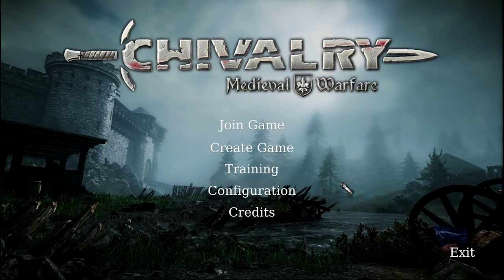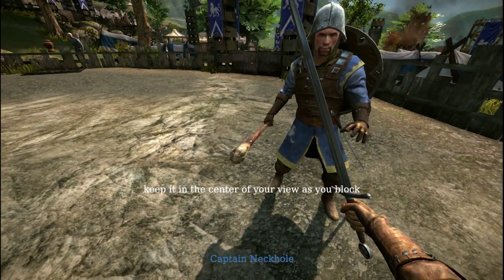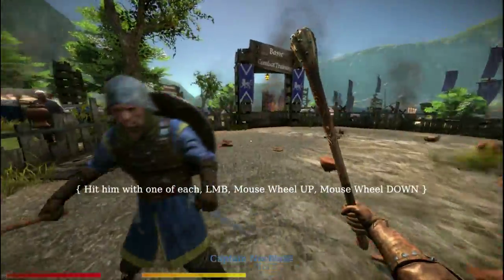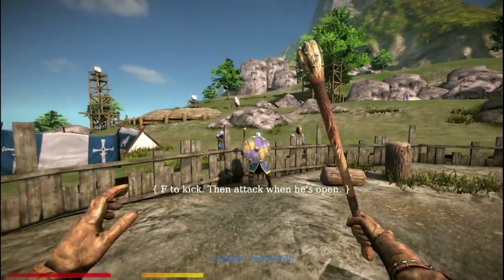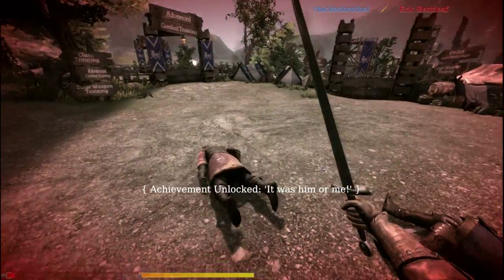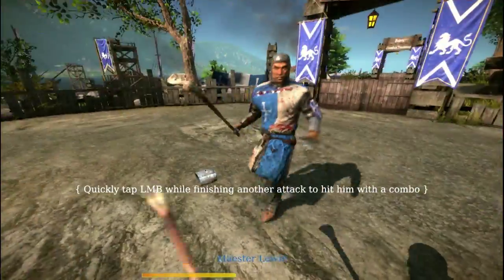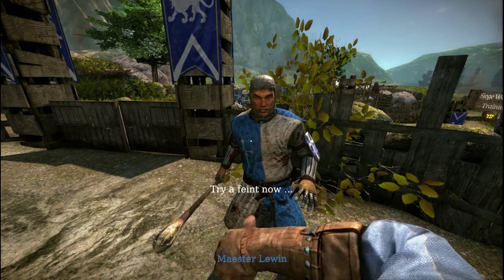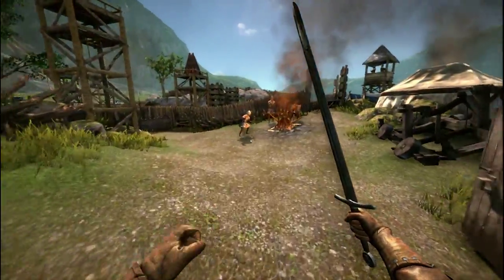Let's Play Chivalry: Medieval Warfare (INTRO)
Let's Play Chivalry Medieval Warfare. Just trying out some different games on my temporary hiatus from Skyrim. Having some fun. Bashing some heads. This game is a blast.